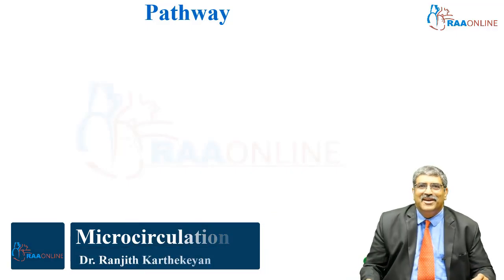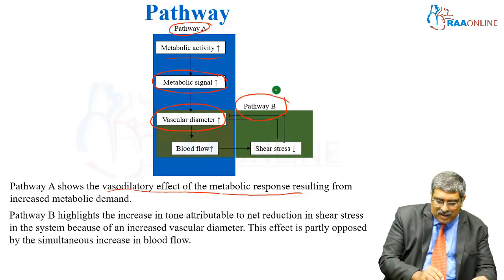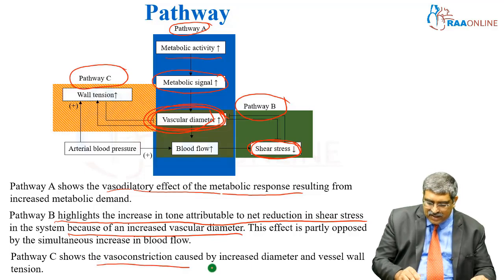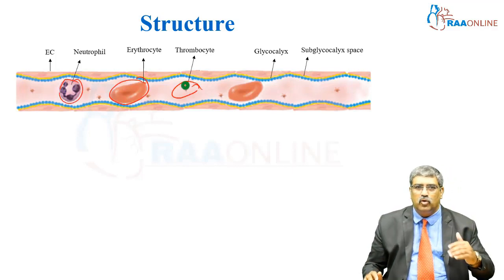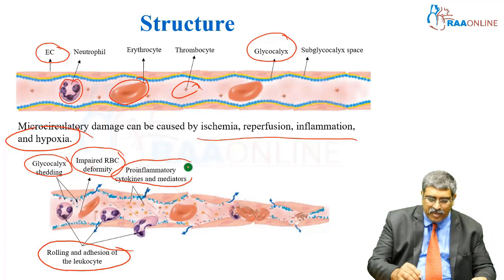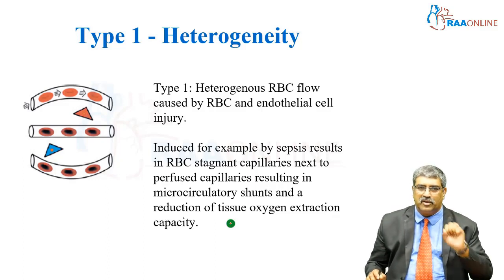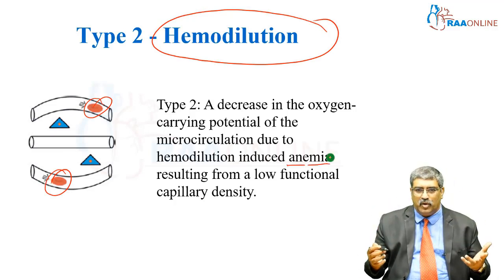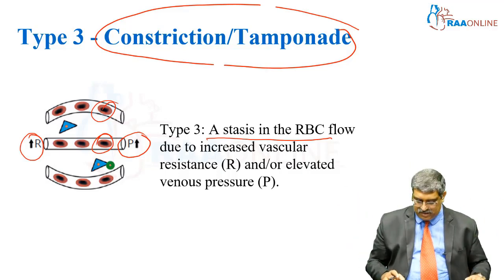Anesthesia | Microcirculation | Raaonline